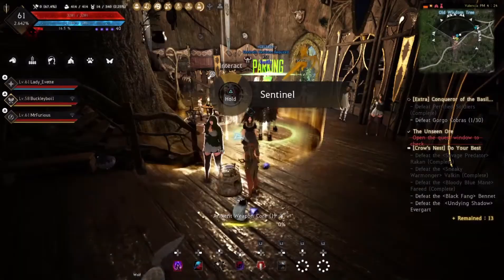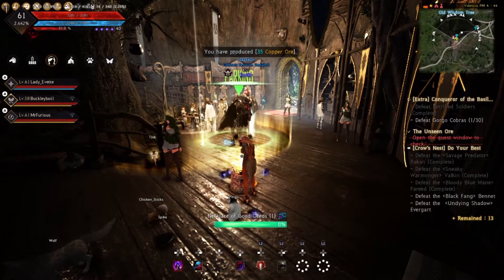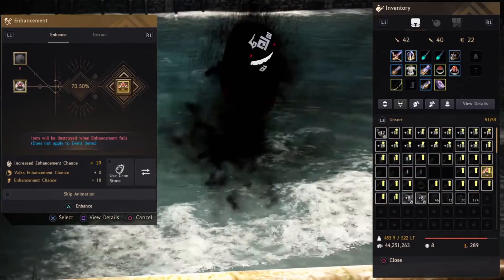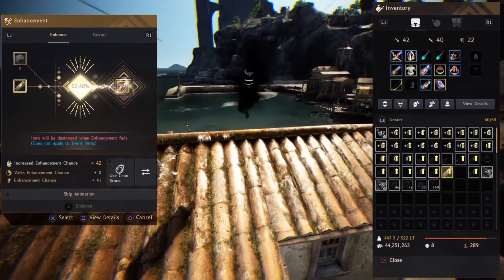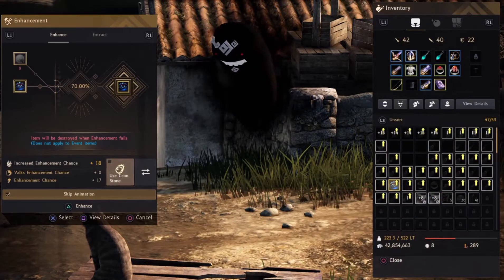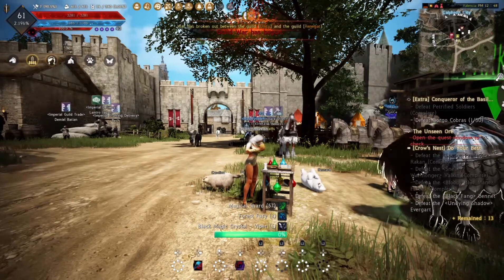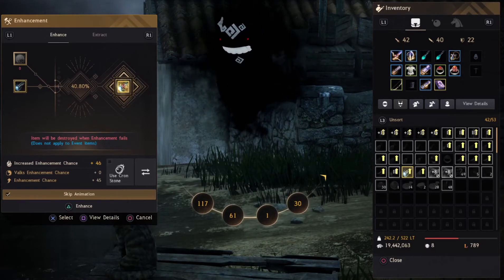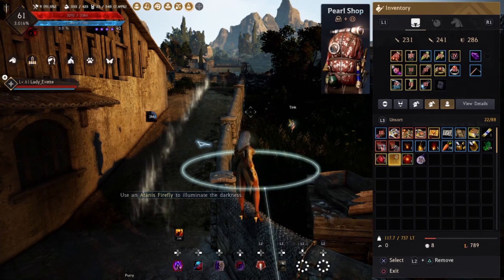Black Desert Console Ep 22 - Enhancing RNG Box Accessories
What's going on adventurer's!? In today's video we enhance all the accessories i collected from opening my 184 RNG boxes and find out if it left me rich, or broke.

Songs:
NEFFEX - Things Are Gonna Get Better
NEFFEX - Dangerous
NEFFEX - Struggle

Join me on discord to chat all things BDO (Black Desert) and everything else
Discord and also to stay up to date with what's happening.